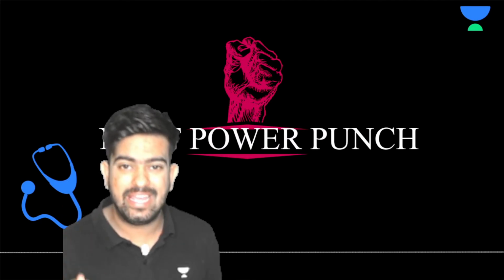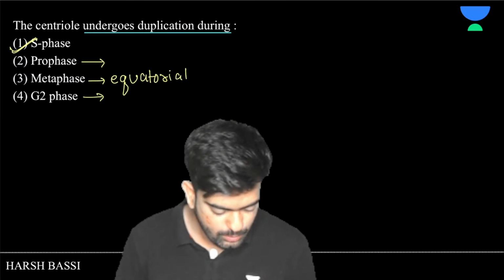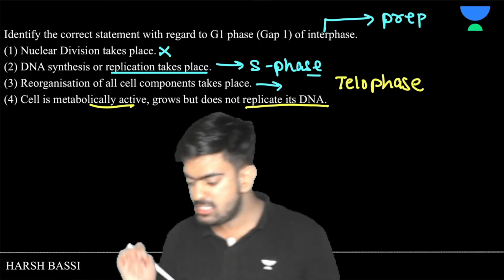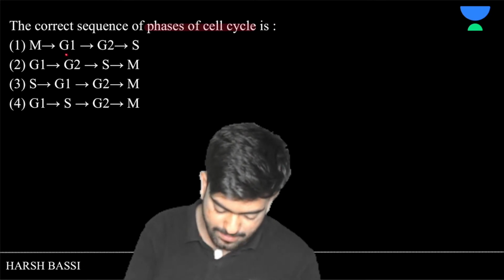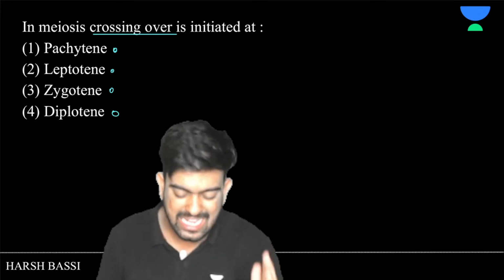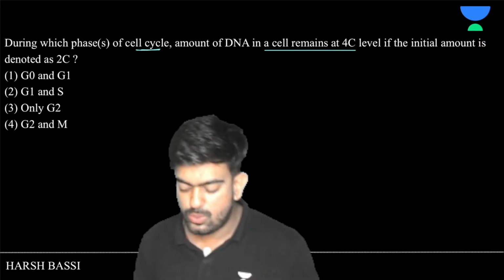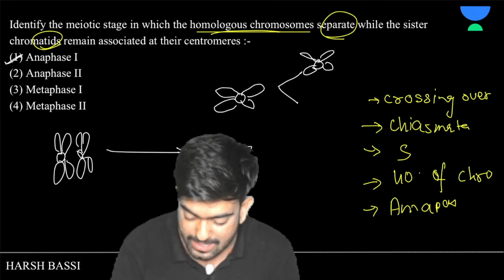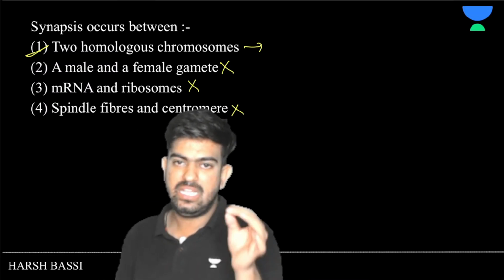All Possible Questions on CELL CYCLE | NEET 2024 | Biology | Harsh Kumar Sir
About video:
In this video, Harsh Bassi Sir will take CELL CYCLE for NEET 2024

➤ You can enroll in Unacademy Subscription and get the following benefits:
1. Learn from your favorite teacher
2. Dedicated DOUBT sessions
3. One Subscription, Unlimited Access to Live Online Classes and Videos
4. Real-time interaction with best-in-class teachers
5. You can ask doubts in live online classes
6. Limited students in each Class
7. Download the videos & watch them offline